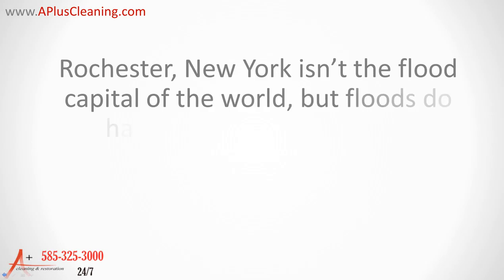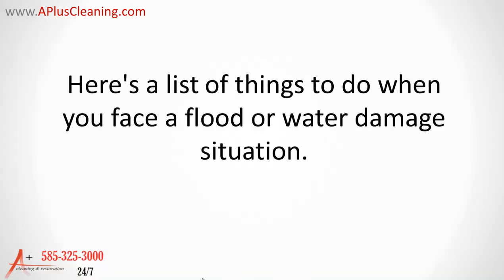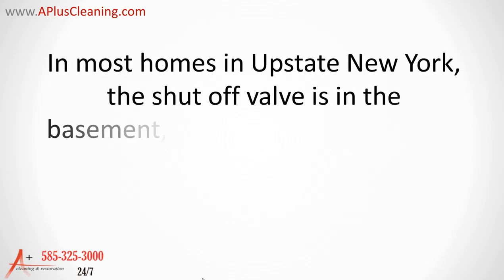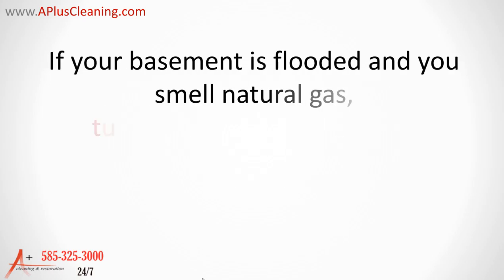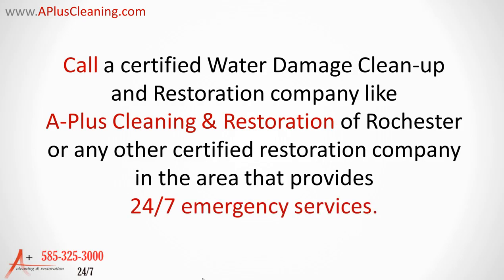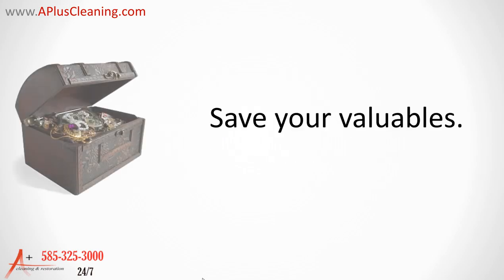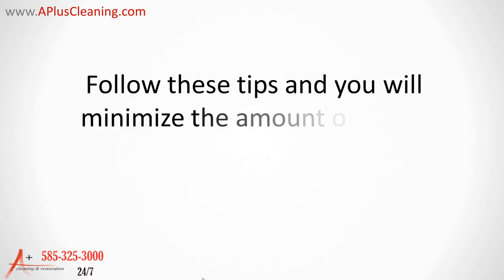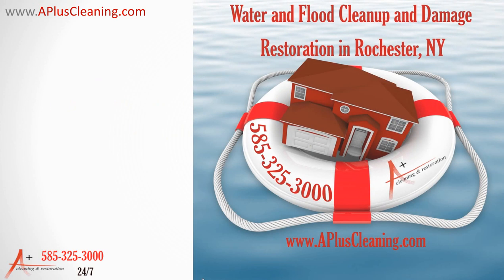Water Damage in Rochester, NY - How To Minimize It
Useful tips to minimize flood or water damage in Rochester, NY by A-Plus Cleaning, 24/7 flood assistance company